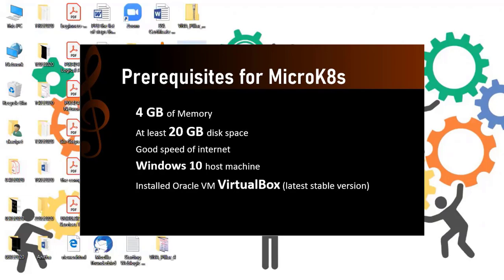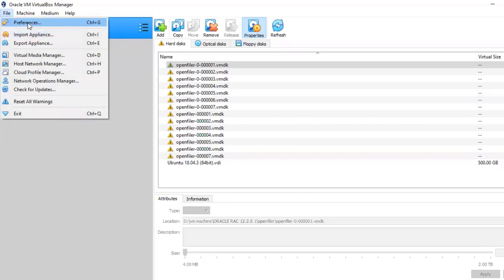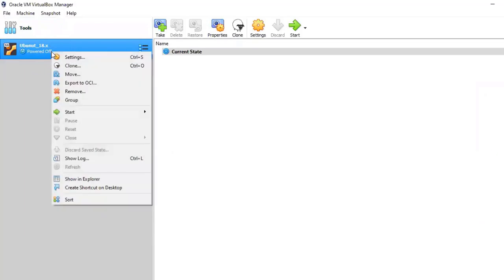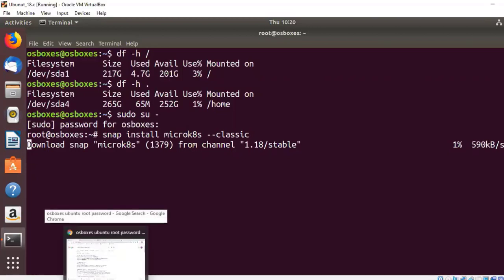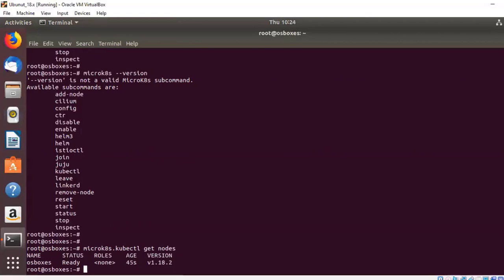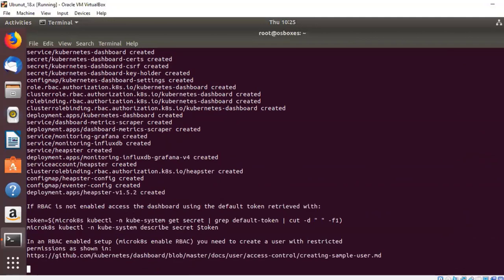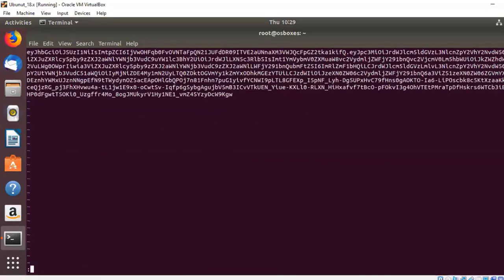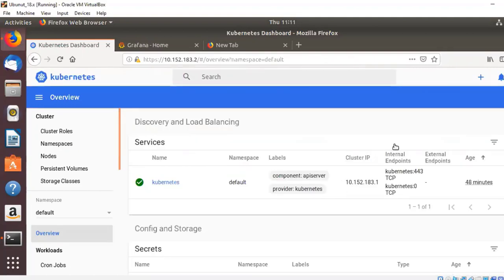5 minutes to run microK8s install & get Kuberntes dashboard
0:27 Prerequisites for microk8s
1:07 Download Ubuntu VDI from osboxes
2.11 Create Virtual Machine
2:20 Ubuntu VM start
2:46 Open terminal on Ubuntu VM
2:57 Installing microk8s using snap on Ubuntu
4:08 Lising nodes on microk8s
4:39 Microk8s cluster info
4:56 Configuration Kubernetes Dashboard
6:50 Kubernetes get all objects status
6:55 Browsing microk8s dashboard

Please visit My DevOpsHunter blog posts by PavanDevarakonda
Latest updates on Instagram
Please visit out blogs: